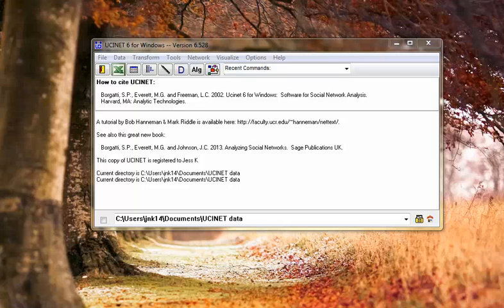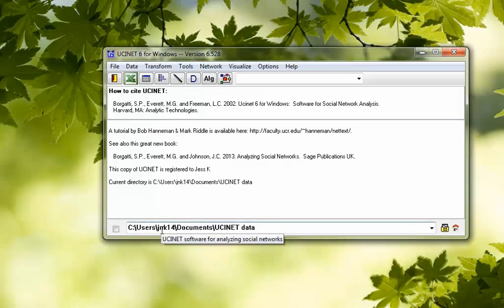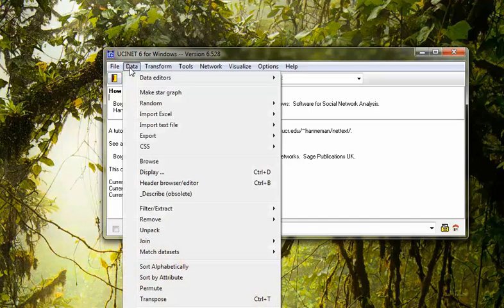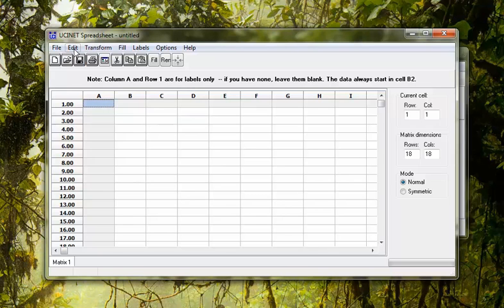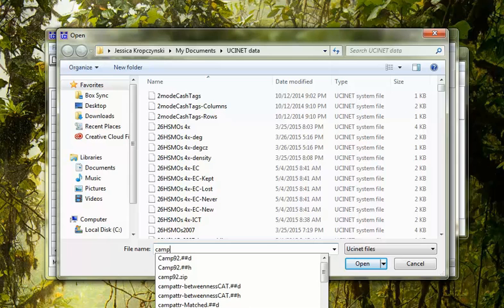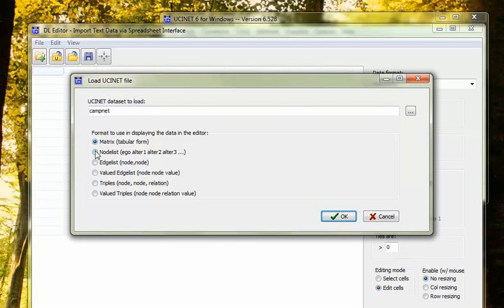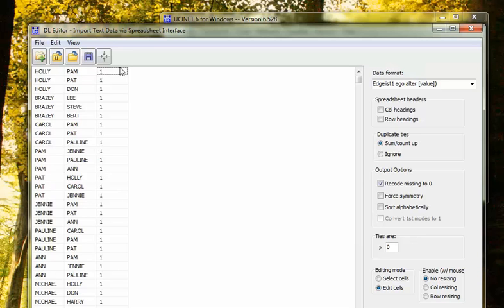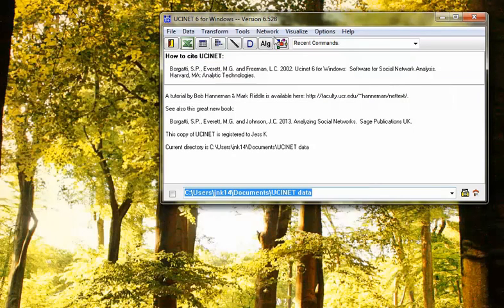Getting Started with UCINET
This will walk you through setting up the file directory and importing data in UCINET